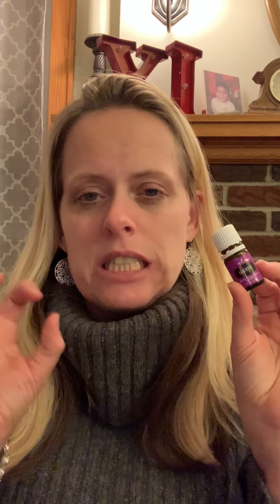Young Living Essential Oil 101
Learn about how essential oils work, the three ways to use them, and why you should choose Young Living essential oils.